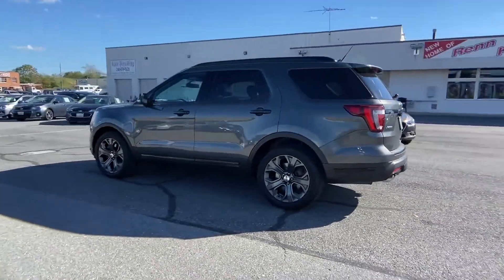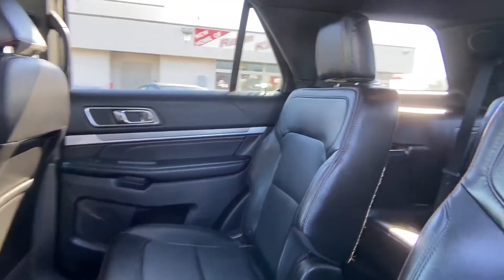Used 2018 Ford Explorer Sport 1FM5K8GTXJGC07188 Frederick, Rockville, Hagerstown, Harpers Ferry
We are your top choice when it comes to new and used Mitsubishi vehicles in Frederick, Rockville, Hagerstown, Harpers Ferry, Leesburg, Maryland.

2018 Ford Explorer Sport 1FM5K8GTXJGC07188 Video

With our large pre-owned Mitsubishi inventory, we have the perfect car, truck or SUV to fit your needs.

To view all our other amazing Pre-Owned vehicles from manufacturers such as Audi, Acura, BMW, Lexus and many more visit our

This 2018 Ford Explorer Sport 1FM5K8GTXJGC07188 is full of phenomenal features such as:

Thank you for considering Renn Kirby Mitsubishi as your premier Maryland Mitsubishi dealer. We look forward to helping you with all your used car needs!